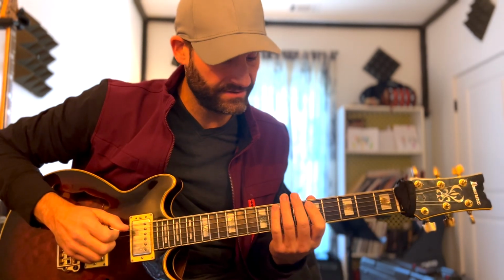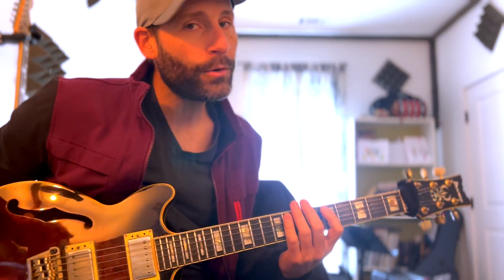Leap Theory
This video gives a basic explanation of a mechanism I have explored concerning the sum of leaps and the particular destinations the leaps will render when applied in various ways.

00:00 Introduction
00:25 Violin Concierto Melody
1:09 Noodly vs intentionality
2:15 Mechanism basics explanation
3:00 Leaps summing to 8
5:35 Leaps summing to 7 & 9
6:33 Leap sum chart
7:07 Disclosure of personal perspective
7:45 Building an example
11:02 demonstration of example
11:35 Join me as we squeeze